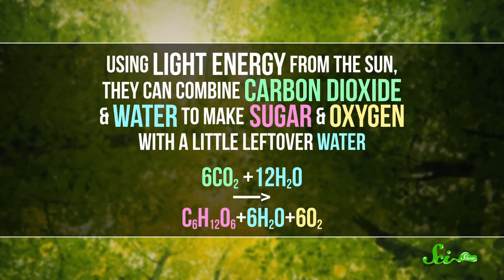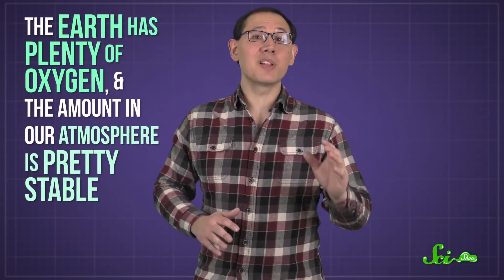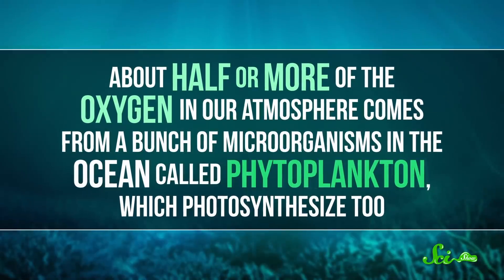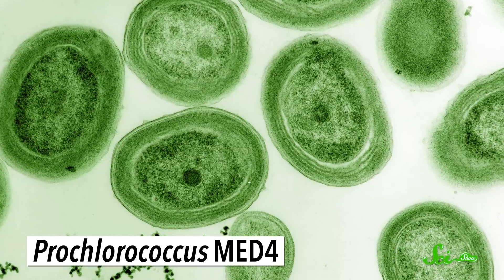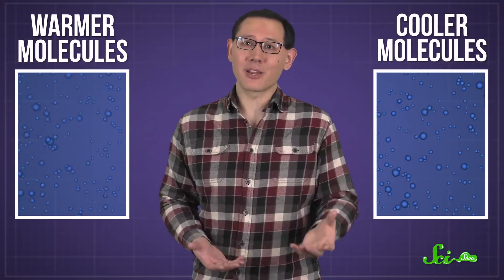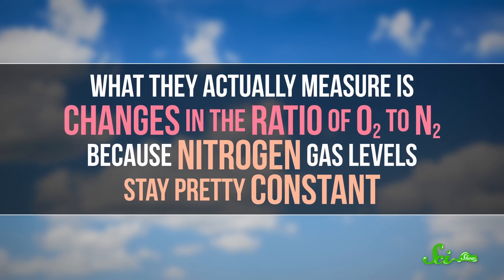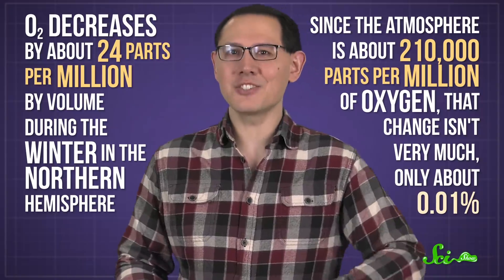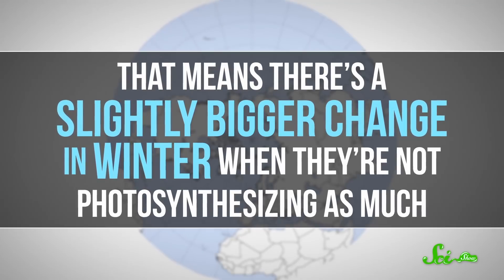Is There Less Oxygen in the Winter Since It's Colder?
Plants make oxygen using photosynthesis, but what happens to the air when those trees drop their leaves in winter?

Sources: